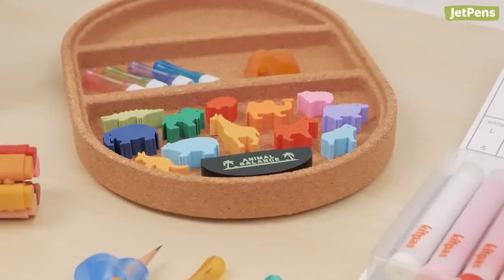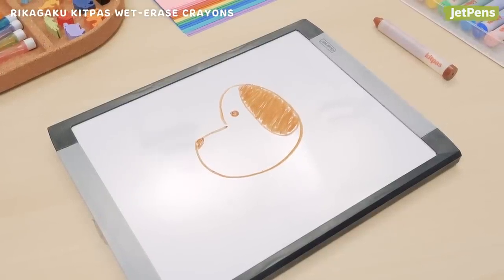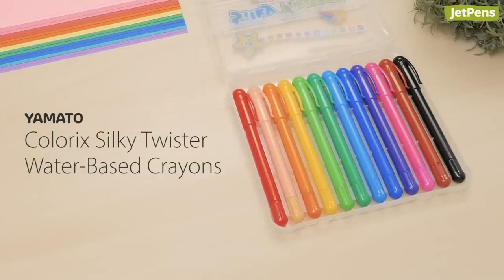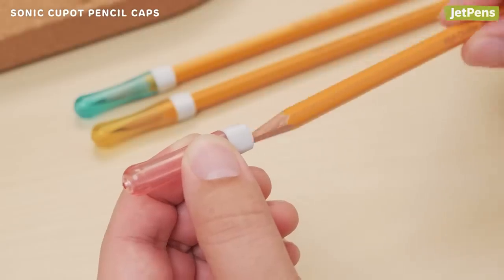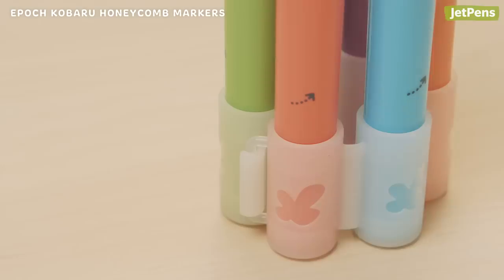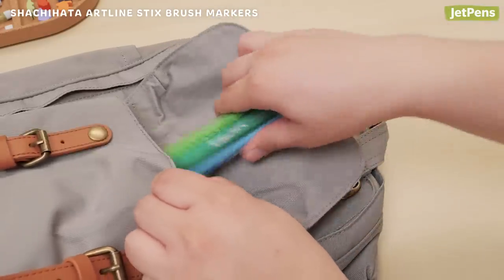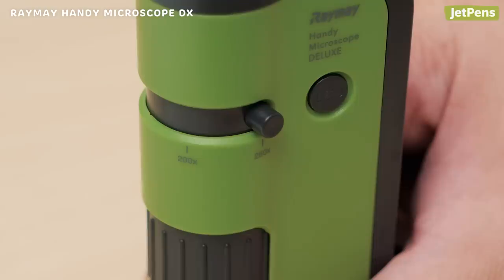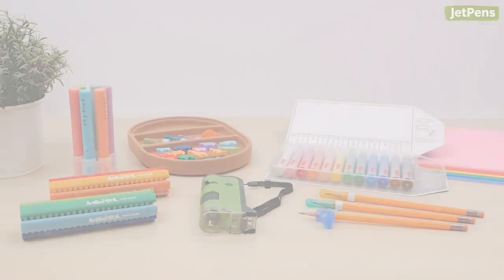8 Japanese Craft & School Supplies for Kids You Didn’t Know They Needed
In this video, we’ll show you some of our favorite Japanese craft and school supplies that kids of all ages and even adults can enjoy.

0:00 Intro
0:23 Table of Contents
0:26 Crayons
0:29 Rikagaku Kitpas Wet-Erase Crayons
1:17 Yamato Colorix Silky Twister Water-Based Crayons
1:46 Pencil Accessories
1:50 Sonic Cupot Pencil Caps
2:08 Tombow Yo-i Pencil Grips
2:30 Pens
2:34 Epoch Kobaru Honeycomb Markers
2:58 Shachihata Artline Stix Brush Markers
3:22 Just For Fun
3:26 Raymay Handy Microscope DX
3:59 Seed Animal Balance Game Erasers
4:21 Summary Chart
4:34 End Screen Links